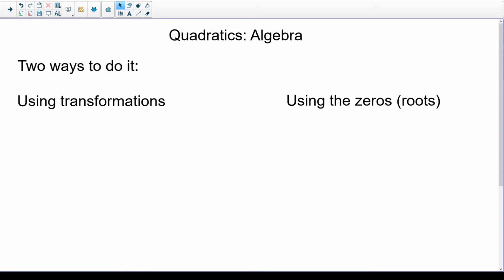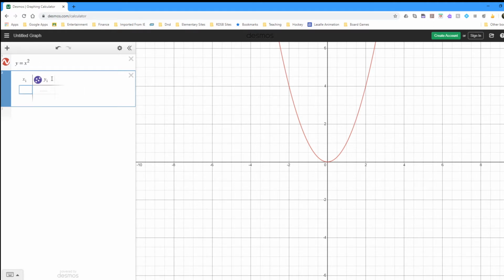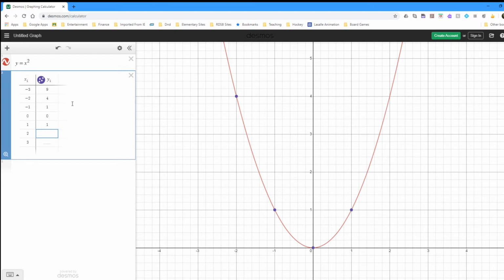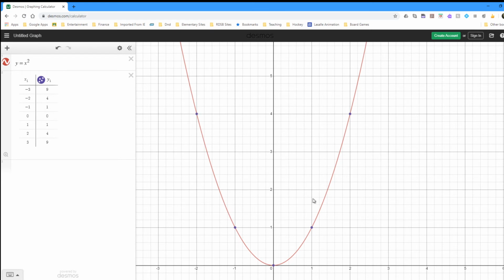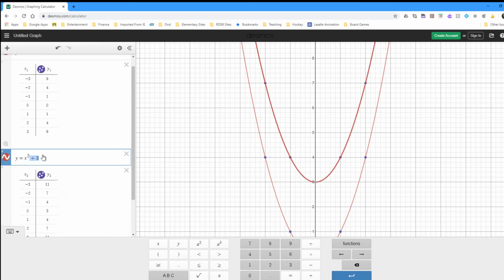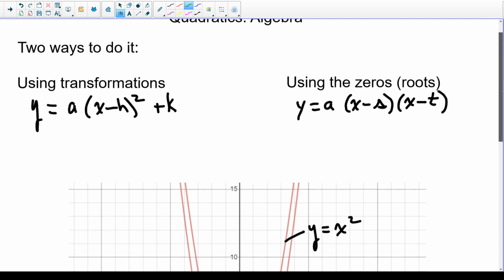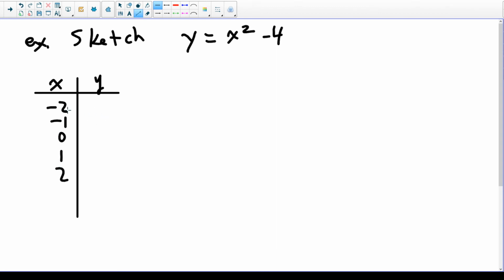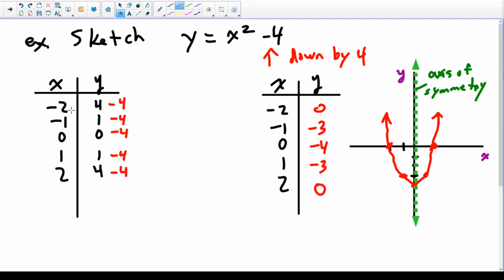MBF3C Quadratics Lesson 3 Transformations of Quadratics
This lesson introduces the idea of the Algebra of Quadratics and starts to look at vertical translations of these graphs.